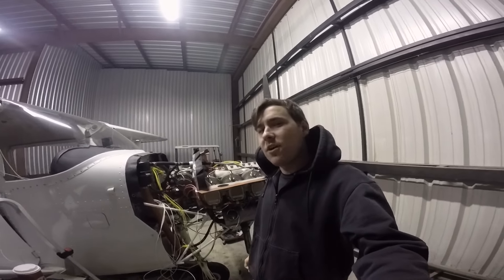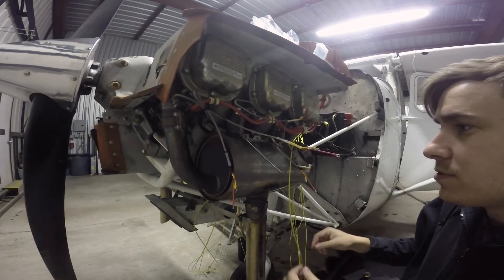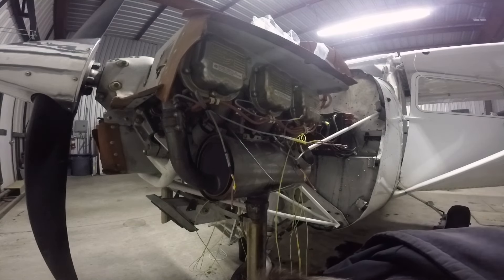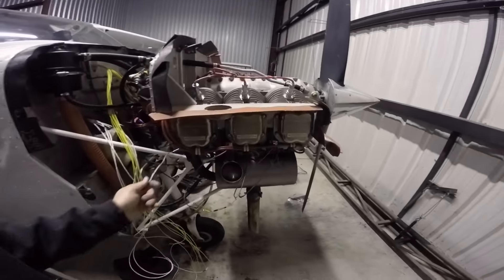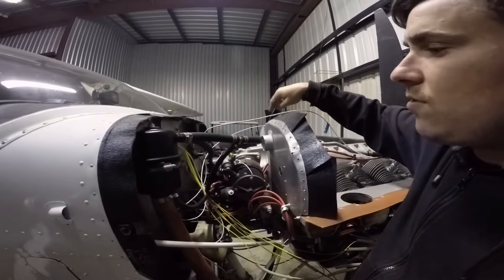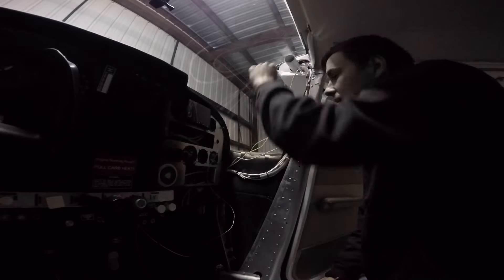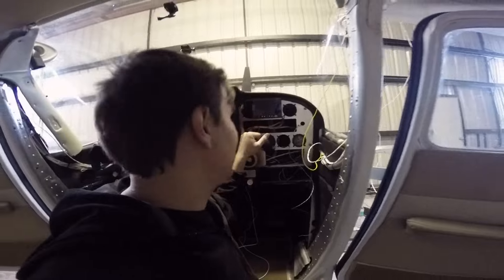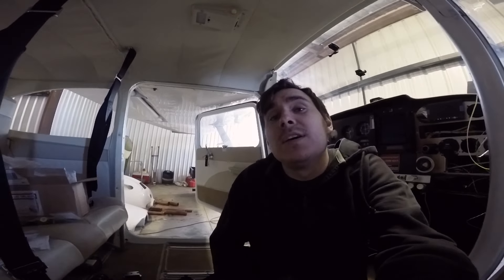Connecting All The Wires The I Hit My Hip And Decided To Leave JPI EDM 900 Part 4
In this exciting episode, join us as we embark on the installation of a cutting-edge JPI EDM 900 Digital Engine Monitor into our beloved 1967 Cessna 172H, a plane that underwent a meticulous restoration just a year ago.

As aviation enthusiasts and restoration aficionados, we're always on the lookout for ways to enhance the performance and safety of our vintage aircraft. That's why we've chosen to equip our Cessna 172H with the latest technology in engine monitoring – the JPI EDM 900.

The JPI EDM 900 is renowned for its accuracy, reliability, and comprehensive monitoring capabilities, providing real-time data on critical engine parameters such as RPM, manifold pressure, fuel flow, cylinder head temperatures, and so much more. With this advanced digital engine monitor installed, we can ensure optimal engine performance and detect any potential issues before they escalate.

Join us as we walk you through the installation process step by step, sharing insights, tips, and tricks along the way. From mounting the display unit to connecting sensors and configuring the system, we'll cover everything you need to know to successfully integrate the JPI EDM 900 into your aircraft.

But that's not all – we'll also provide a brief update on the restoration journey of our 1967 Cessna 172H, showcasing the progress we've made over the past year and highlighting some of the unique features and modifications that make this aircraft truly one of a kind.

Whether you're a fellow aircraft enthusiast, a pilot looking to upgrade your avionics, or simply curious about the intricacies of aircraft restoration, this video is sure to spark your interest and inspire your next project.

Thanks for joining us on this journey, and let's take flight together!